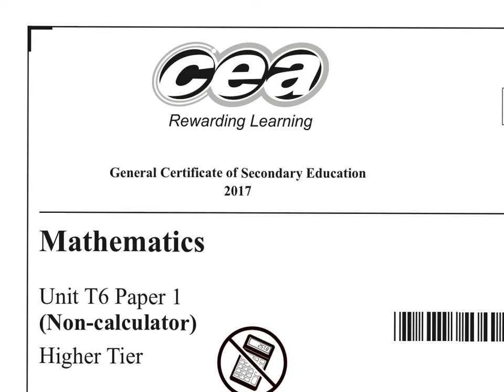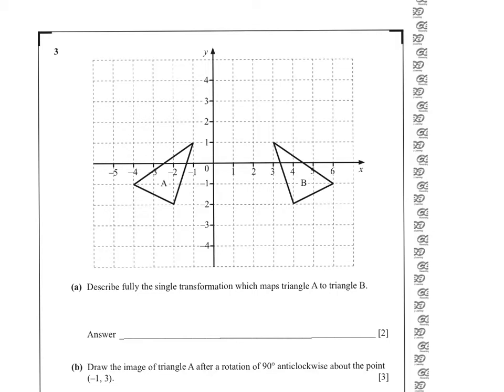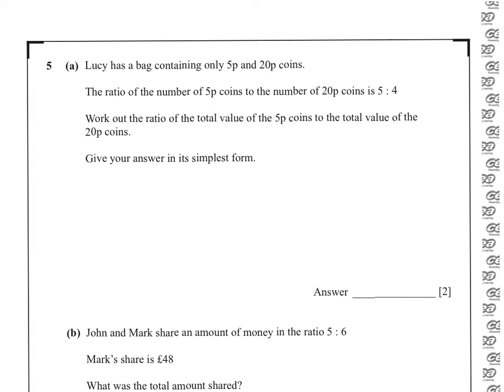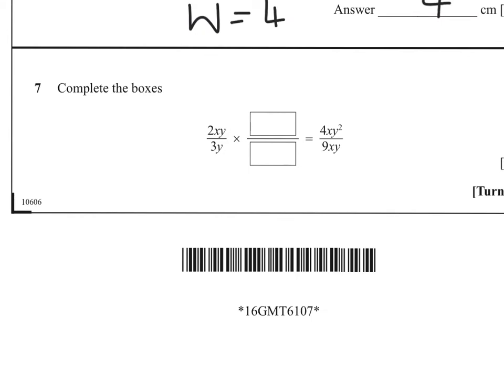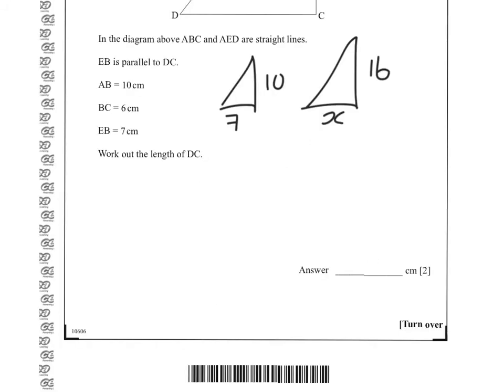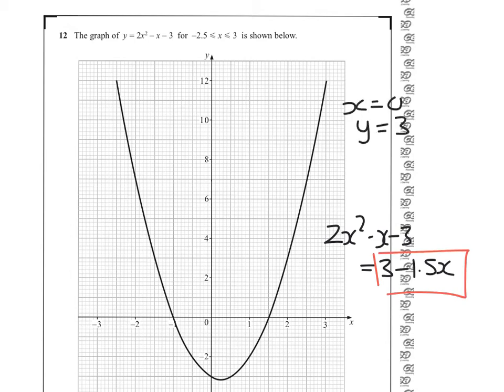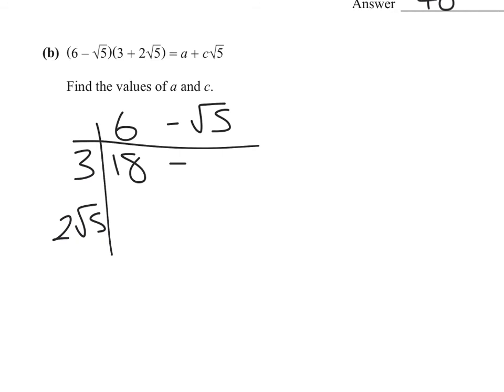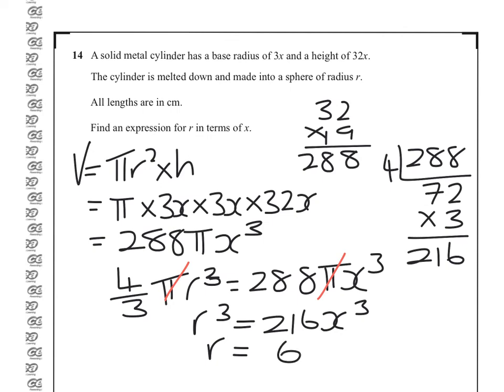T6 Summer 2017 Non Calculator